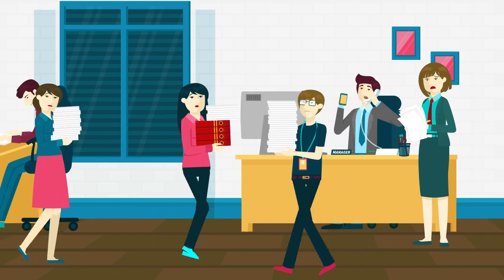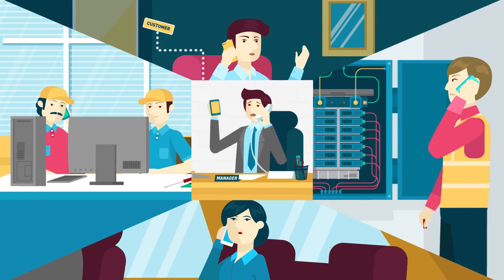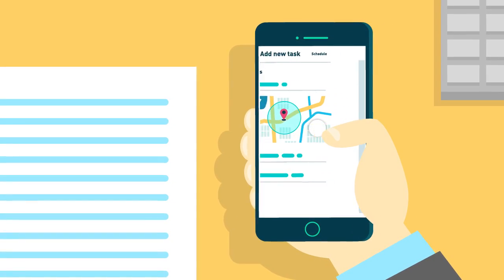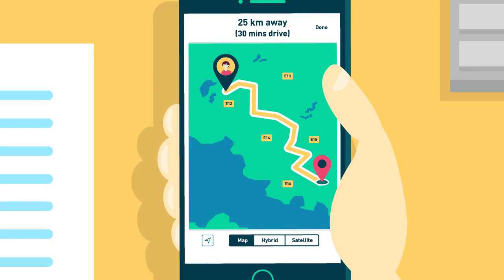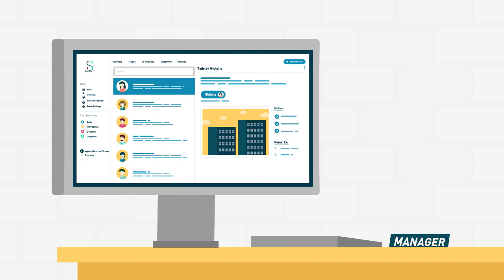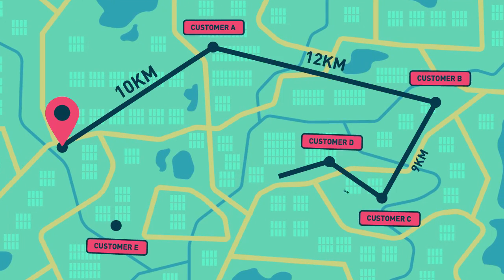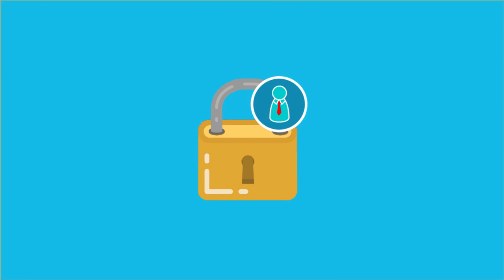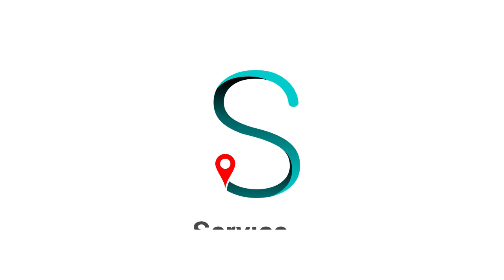Service73 - Explainer Videoly